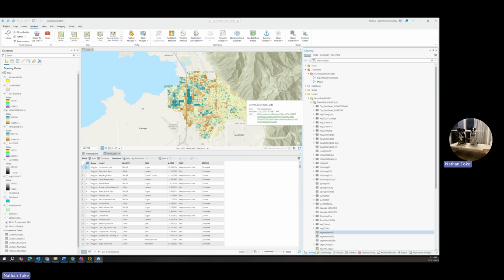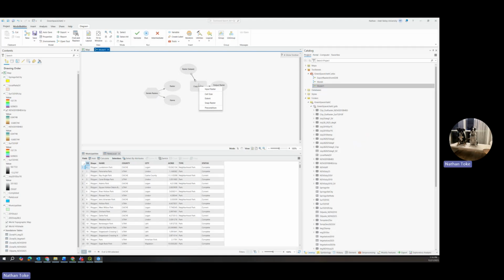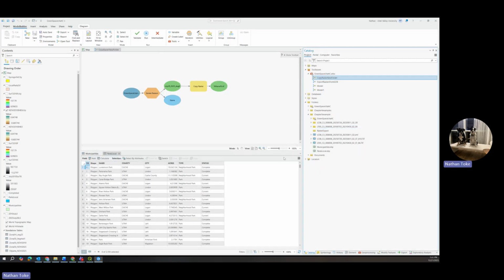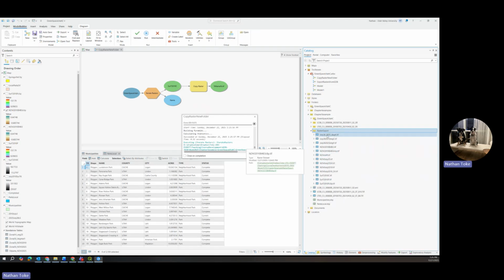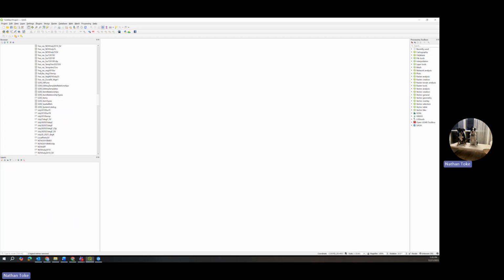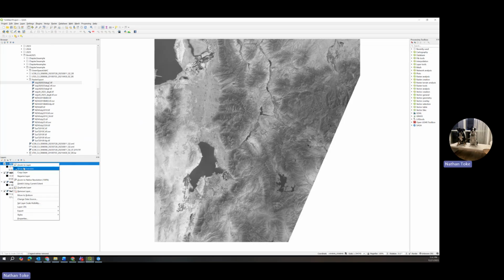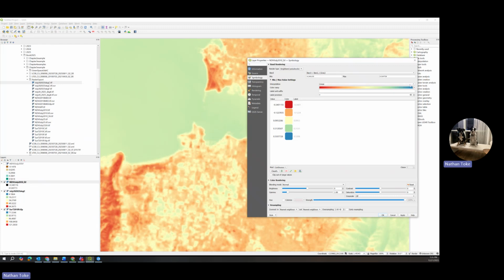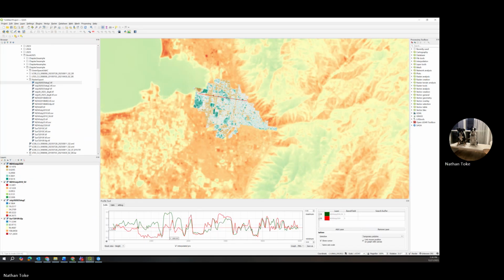AdvGIS_Ch5_Ex9_ParksNDVI_video3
In this video we explore using model builder to create tools that can be saved for processes and workflows that you might want to repeat again in the future. An example is exporting rasters from a geodatabase. This is a relevant example if you want to share files with colleagues that don’t have ESRI software or if you want to use open-source tools that are available in other GIS programs. ESRI geodatabases are not accessible from many other programs, so you may need to do this regularly when moving project workflows between software programs. The terrain profile tool in QGIS has a really nice feature of being able to simultaneously plot and scroll across numerous raster values to see how they co-vary along a profile and this video demonstrates that briefly.